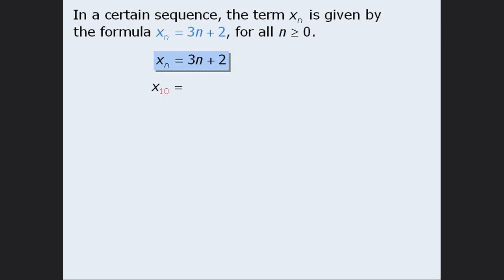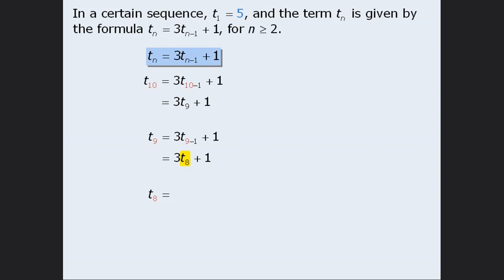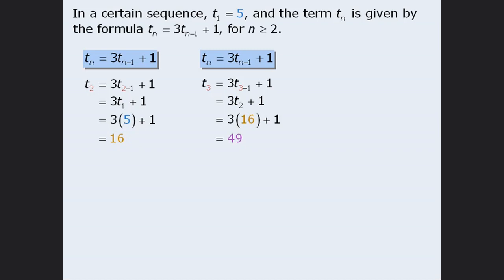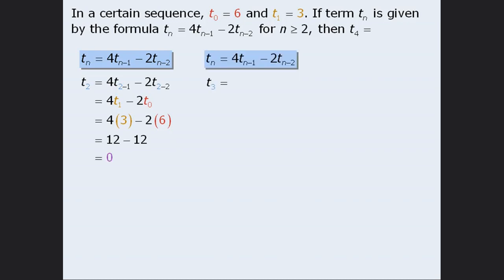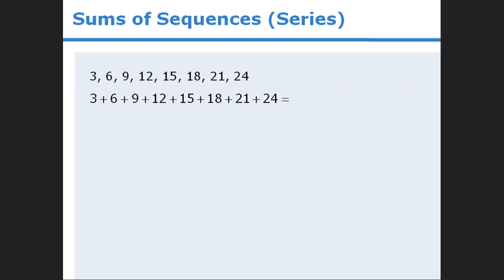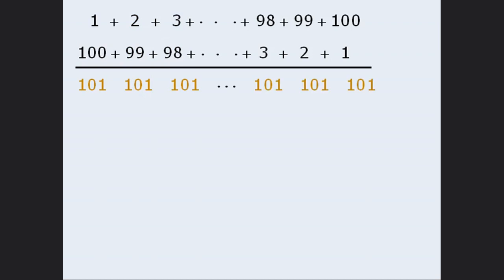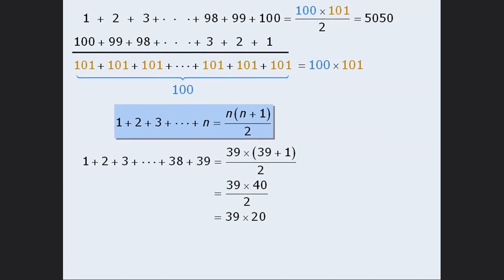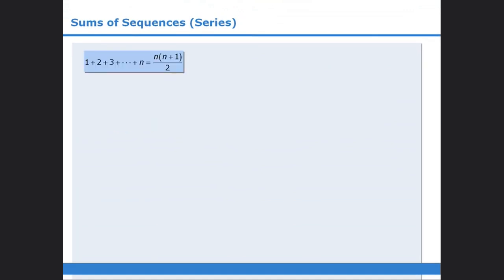Mastering Word Problems: Recursive Definitions and Sums of Sequences | GRE & GMAT Math Prep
Unlock the secrets of solving Word Problems with this comprehensive tutorial video. Whether you're preparing for the GRE, GMAT, or seeking to strengthen your foundational math skills, this video provides clear explanations and covers key concepts such as recursive definitions and sums of sequences.

In this video, delve into the intricacies of recursive definitions and understand how they apply to solving word problems. Learn how to construct and analyze recursive sequences, gaining insights into their patterns, growth, and behavior.

Discover the power of sums of sequences, a fundamental concept in mathematics. Understand how to calculate and interpret the sum of arithmetic and geometric sequences, equipping you with the tools to efficiently solve problems involving sums of terms.

Whether you're a beginner or aiming to refine your existing skills, this video provides a solid understanding of word problems, recursive definitions, and sums of sequences. It equips you with the knowledge and strategies needed to confidently approach these questions on the GRE, GMAT, and other exams.

Watch this video now to master the techniques for solving word problems using recursive definitions, explore the concept of sums of sequences, and excel in your math preparation for the GRE, GMAT, and beyond.